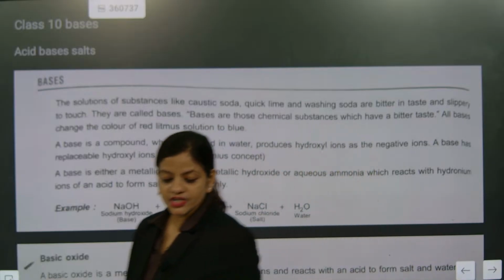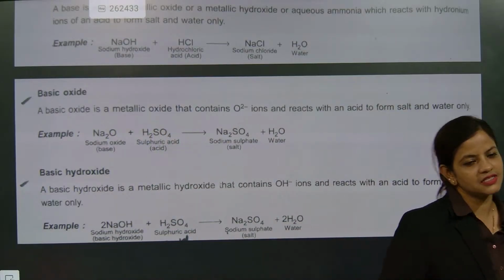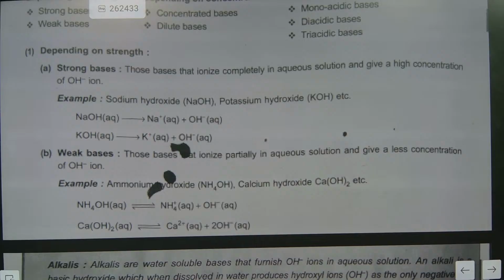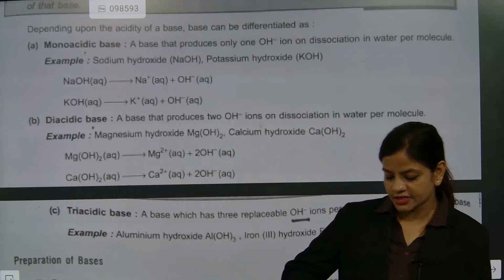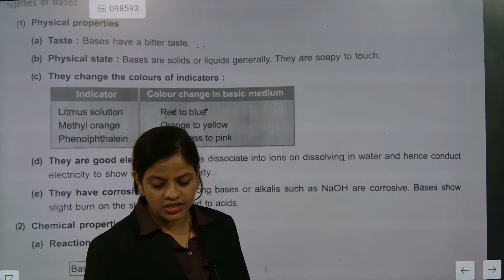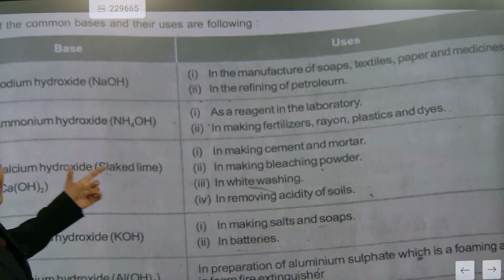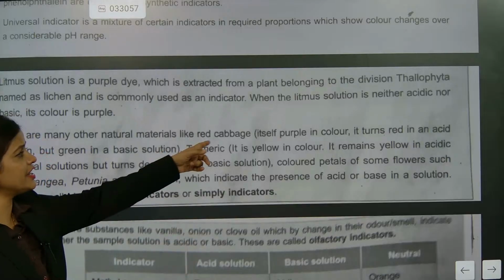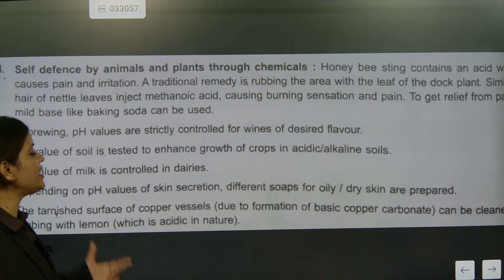acid bases and salt revision part 2 science grade 10 2026